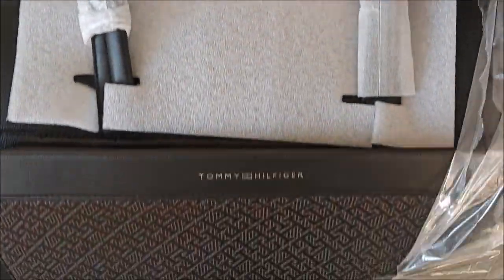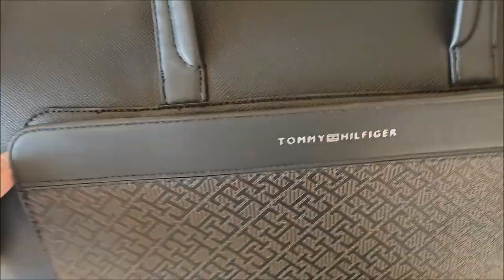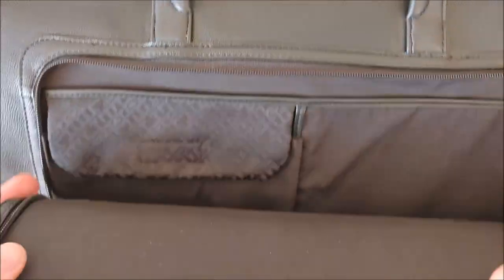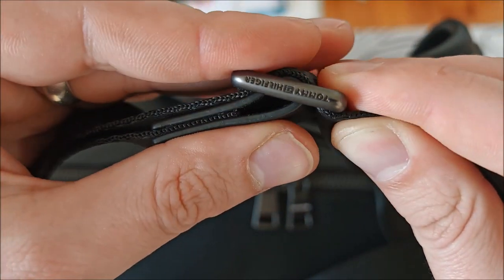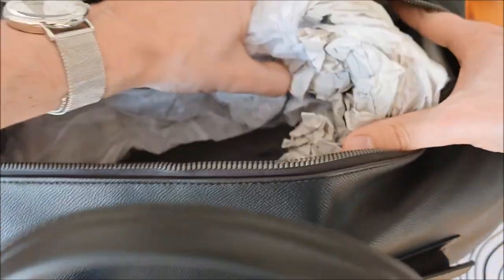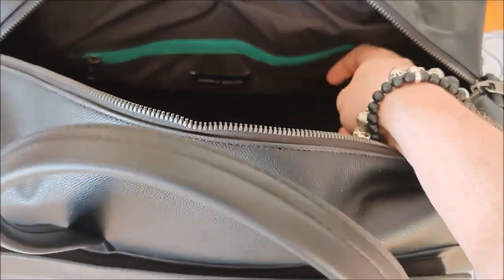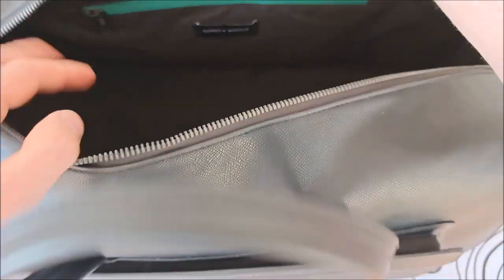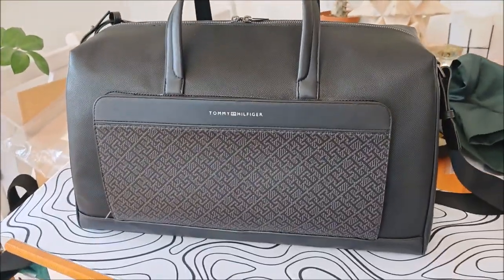🧳 Tommy Hilfiger Weekender Bag – Stylish & Spacious Travel Essential! ✈️🔥 Unboxing & Review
___________________________________________________________________________ Looking for a sleek and practical travel bag? The Tommy Hilfiger TH Casual Weekender is the perfect carry-on for short trips, gym sessions, or weekend getaways! 🏖️✨ But is it worth it? Let's dive into this unboxing & review! 🎥

🔹 Key Features:
✅ Premium Design – Classic Tommy Hilfiger style in sleek black 🖤
✅ Spacious Interior – Perfect for weekend trips & travel essentials 🏕️
✅ Durable Material – High-quality fabric for long-lasting use 🏆
✅ Comfortable Carrying – Adjustable shoulder strap & sturdy handles 🎒
✅ Hand Luggage Friendly – Meets most airline carry-on size requirements ✈️

📌 Perfect for:
🎒 Weekend travelers needing a stylish & compact bag
🏋️ Gym-goers looking for a durable duffle bag
🎁 A great gift for travel & fashion enthusiasts

🔥 Watch now to see if this Tommy Hilfiger Weekender is worth the hype!